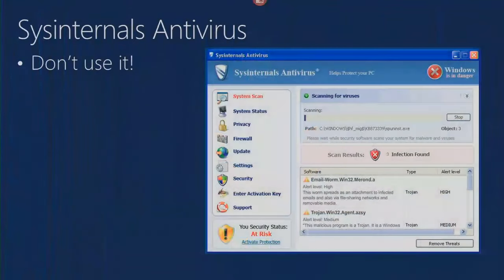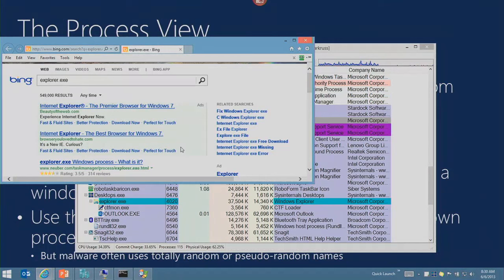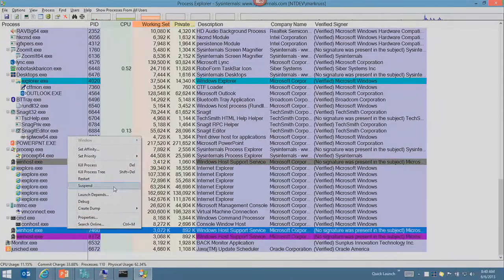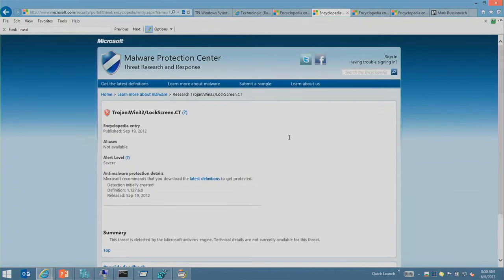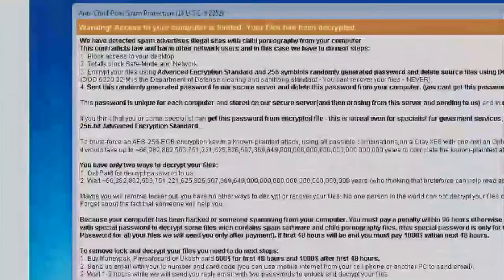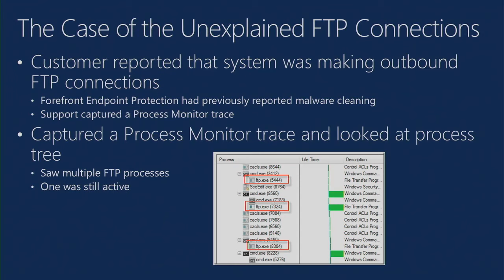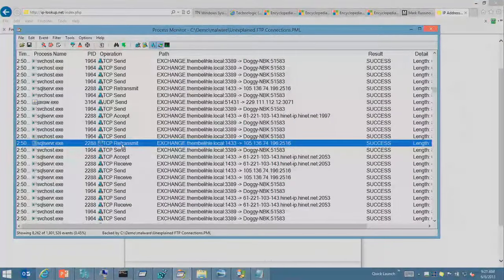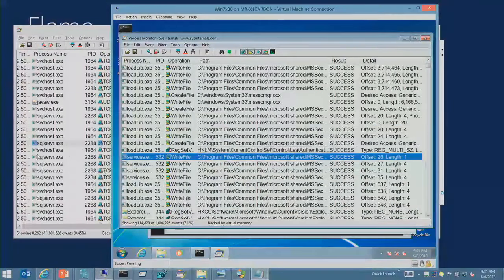License to Kill: Malware Hunting with the Sysinternals Tools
This session provides an overview of several Sysinternals tools, including Process Monitor, Process Explorer, and Autoruns, focusing on the features useful for malware analysis and removal. These utilities enable deep inspection and control of processes, file system and registry activity, and autostart execution points. You will see demos for their malware-hunting capabilities through several real-world cases that used the tools to identify and clean malware, and conclude by performing a live analysis of a Stuxnet infection’s system impact.

Filmed at TechEd 2013